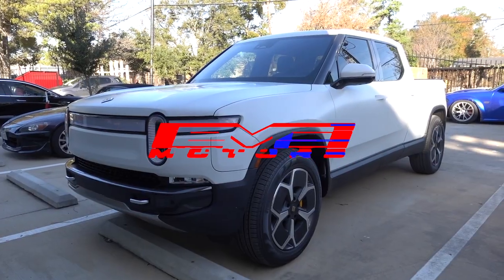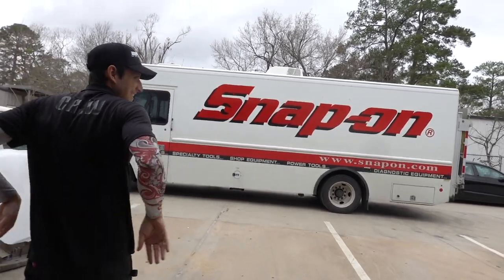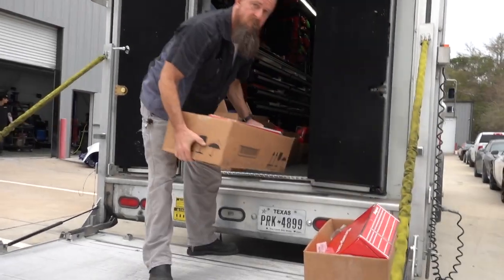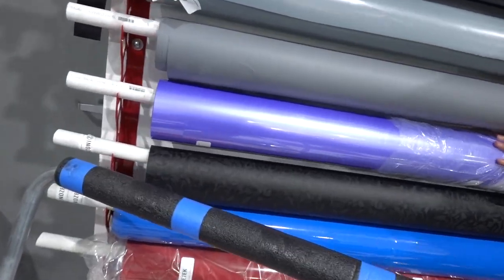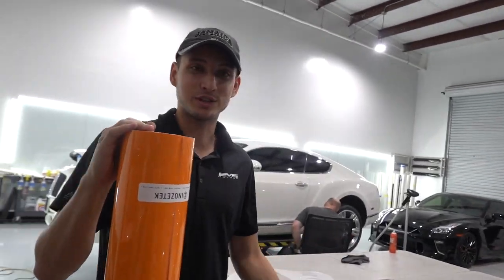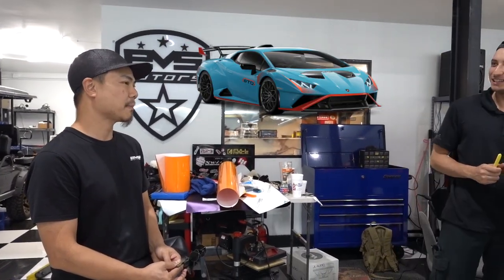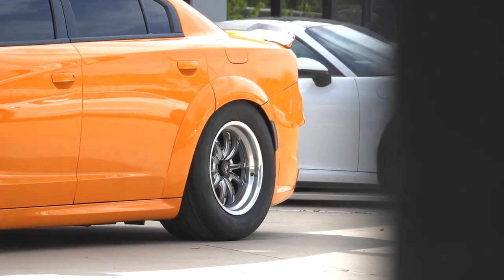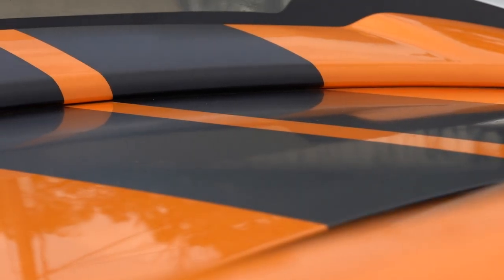Most UNIQUE WRAP Design We've Done! | Dodge Scatpack Charger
Wrapping a Dodge Charger Scatpack in Inozetek Papaya Orange with a custom vinyl stripe/hood design.

LET’S WORK ON YOUR CAR!:
4105 Sherwood Ln

Hours: Tuesday - Saturday
10:00 AM - 6:00 PM

PARTNERED BRANDS:
Vossen Wheels
Vorsteiner
Velos Designwerks
1221 Wheels
Brixton Forged
ADV.1 Wheels
Prior Design
Ryft Exhaust
Novitec
TechArt
Brabus
Addictive Desert Designs
Toyo Tires
and more!